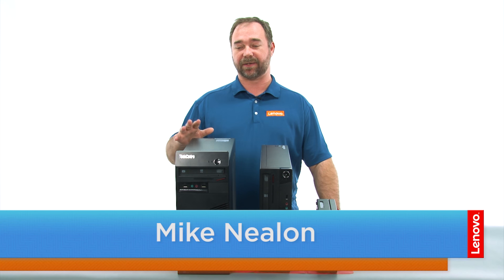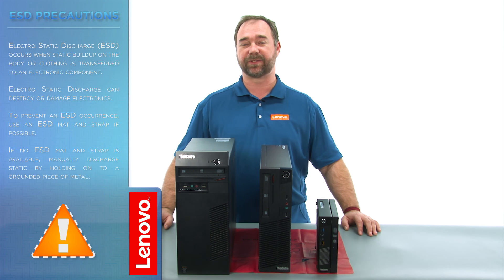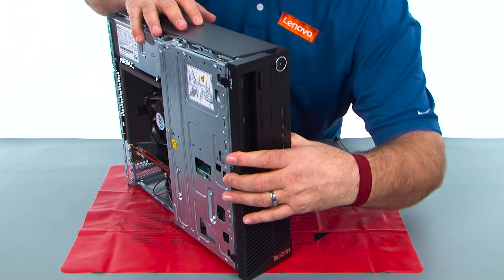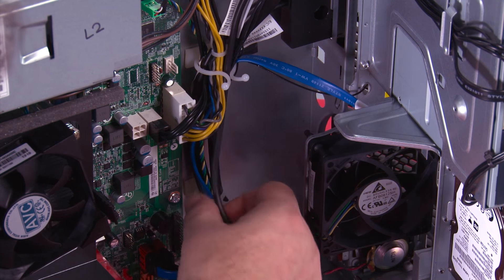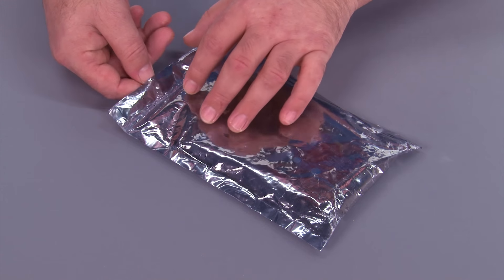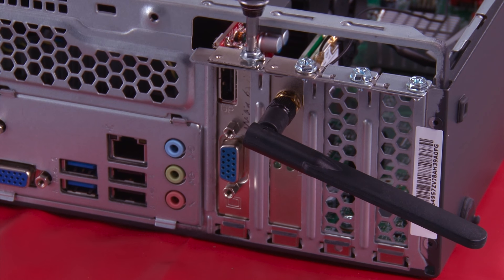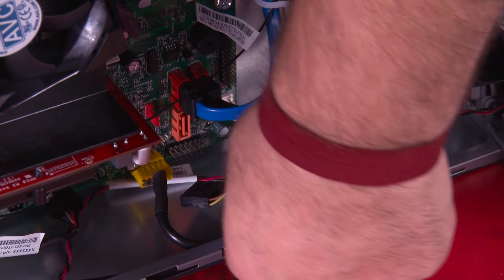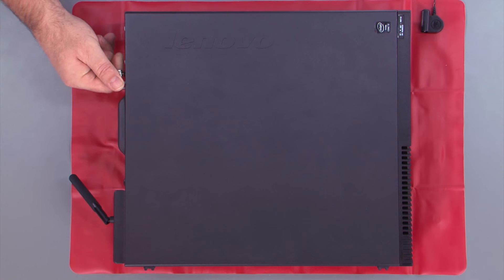ThinkCentre M73 / E73 / M72e Small Form Factor Desktop - PCI Express Card Replacement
This video will illustrate how to replace the PCI Express Card in your ThinkCentre M73, E73, or M72e Small Form Factor Desktop.

Machine Types Applicable:
M73: 10B4, 10B5, 10B6, 10B7, 10HL, and 10HM
E73: 10AU, 10AW, 10BF, 10DU, and 10DT
M72e: 0900, 0967, 1271, 3578, 3594, 3596, 3598, 3629, 3654, 3660, 3664, 3668, and 3676